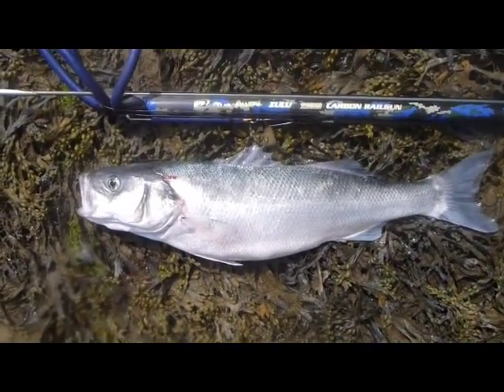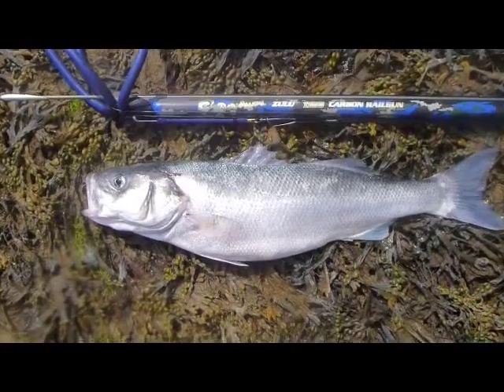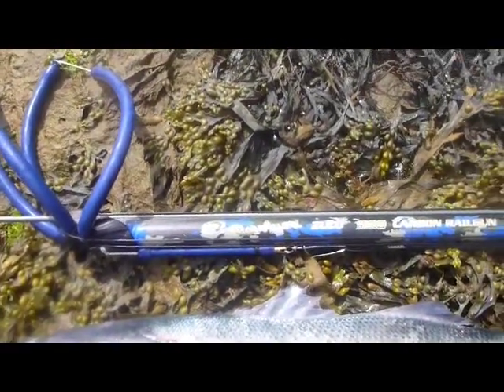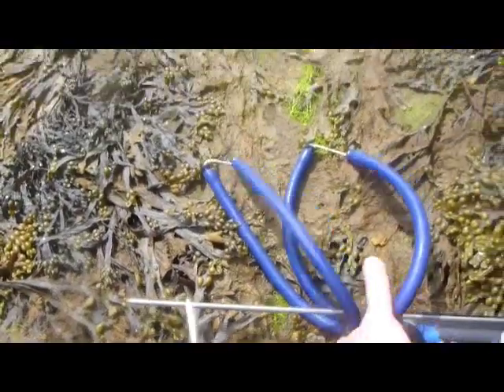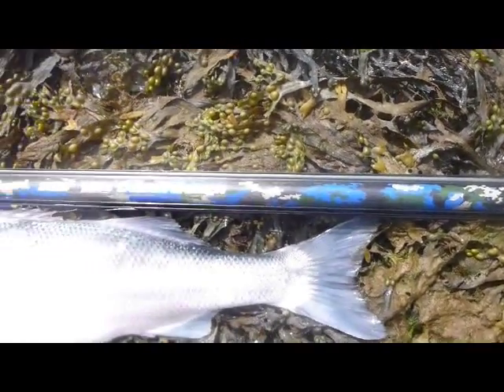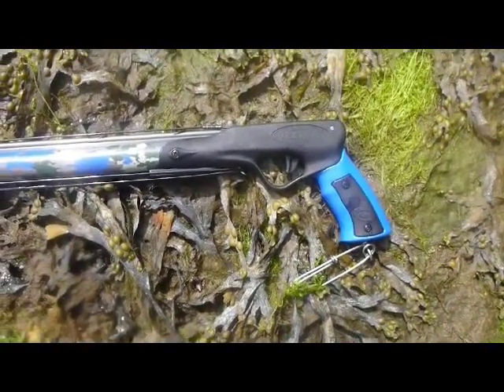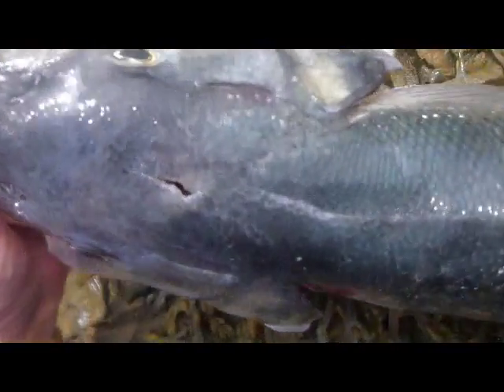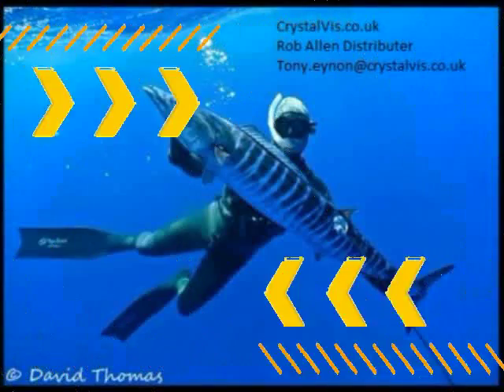How to catch bass | Spearfishing 10lb bass Rob Allen carbon speargun | Crystal Vis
Here is a 10lb Bass shot by Titus Bradley of Portland Bill in Dorset with a Rob Allen 110 carbon set up to maz power and range with the double 16mm rubbers and a double wrapped line.  As far as I am aware, Crystal Vis are the only UK company that sells these max power rigs as standard.

Rob Allen guns are like the chuck Norris of spearguns.

Check out the Facebook page for more pics of spearguns and 10lb+ bass cought spearfishing.

Crystal Vis sell a whole range of spearfishing equipment.

Cheers! :)